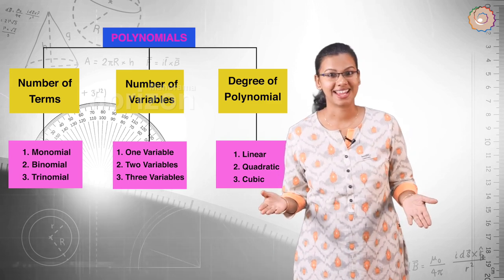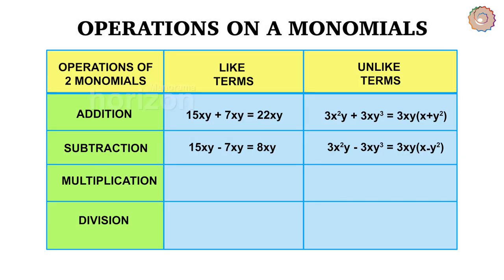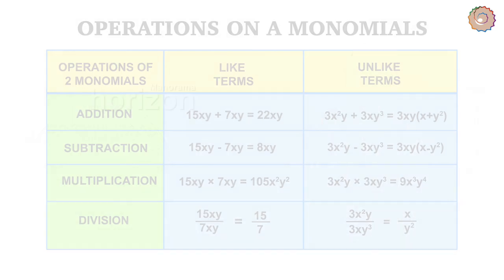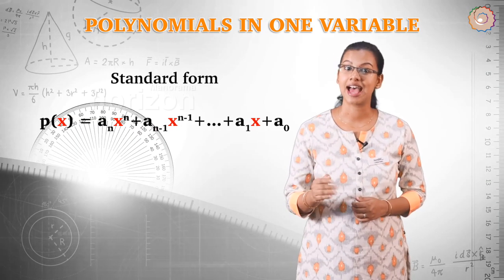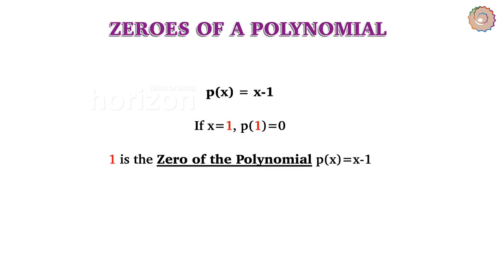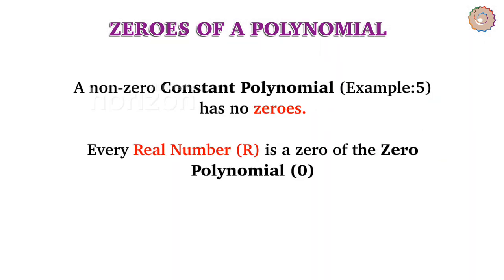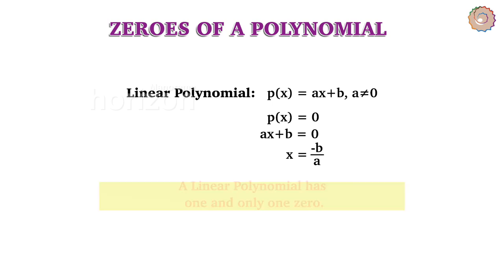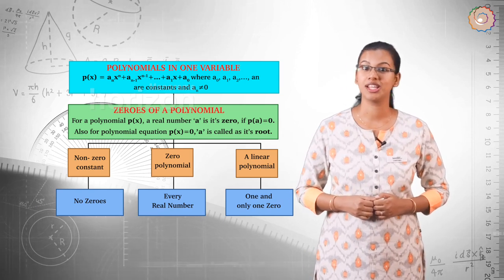Polynomials in one variable and its zeroes